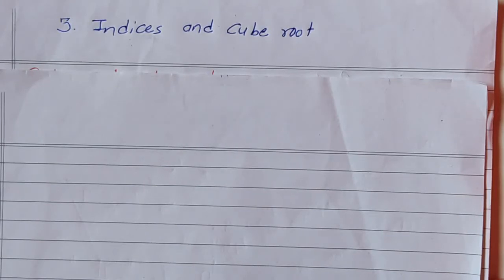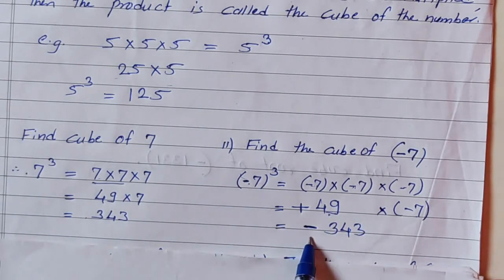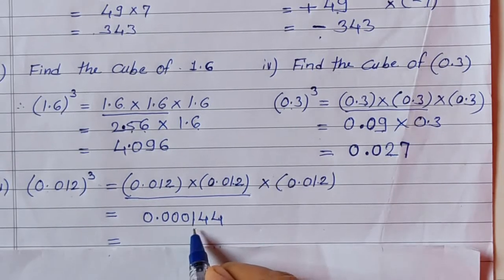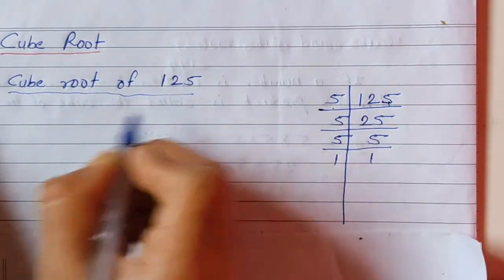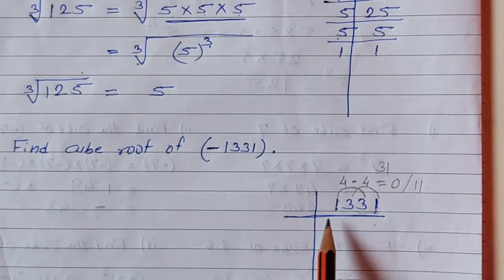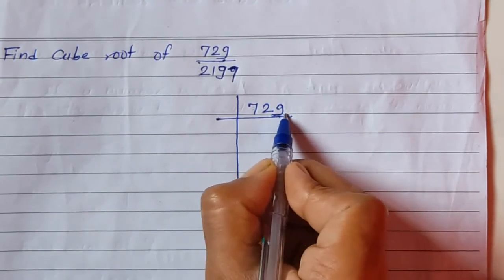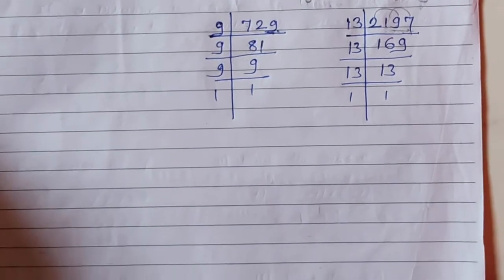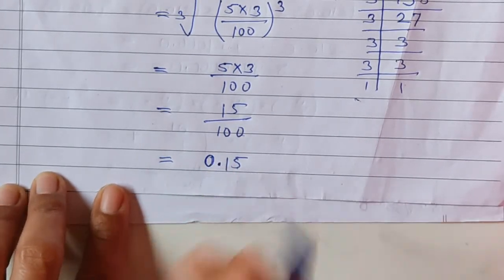8th chapter 3 Indices and cube roots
Cube and cube root of the number